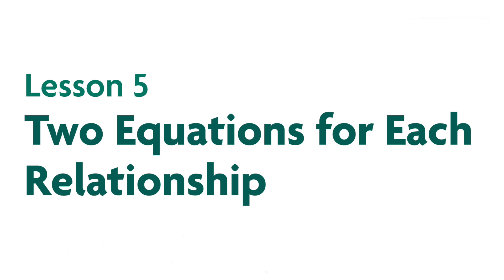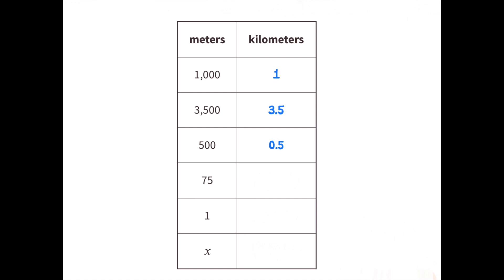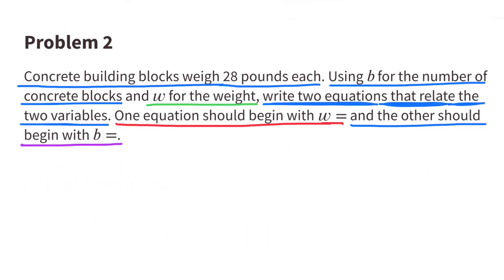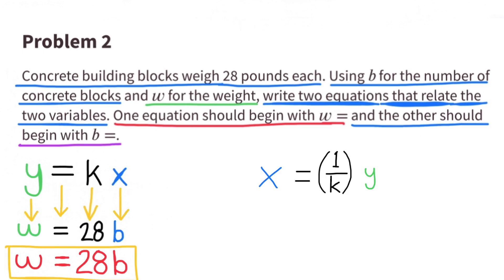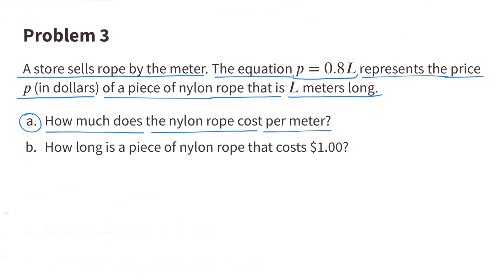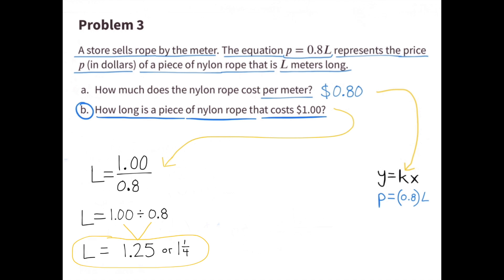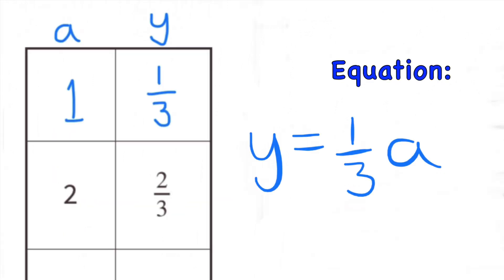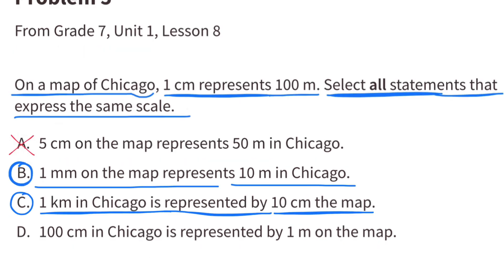😉 7th Grade, Unit 2, Lesson 5 "Two Equations for Each Relationship" IM Math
😉 Tutorial support for teachers and parents, Grade 7, Unit 2, Lesson 5 "Two Equations for Each Relationship" Illustrative Mathematics Practice tutorial. Review and tutorial. Search 725math in YouTube to find this lesson fast)!